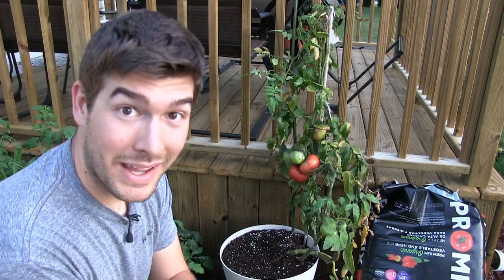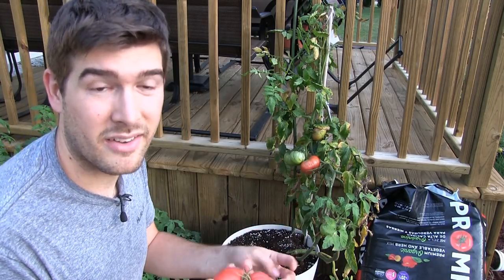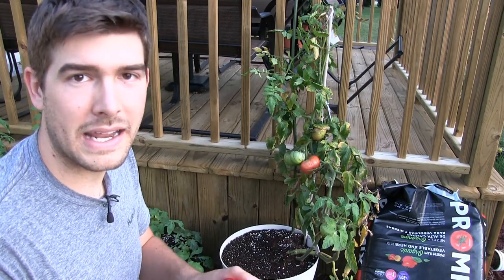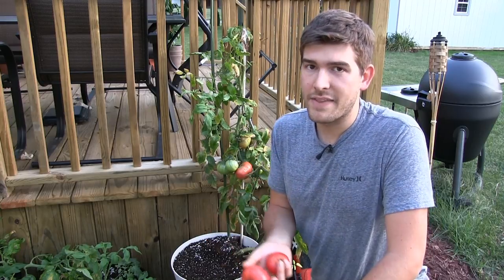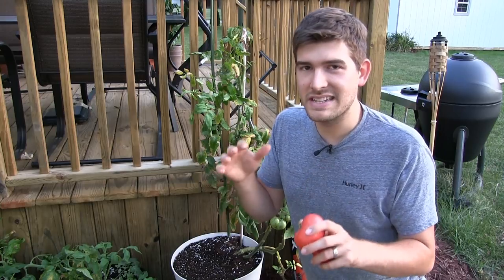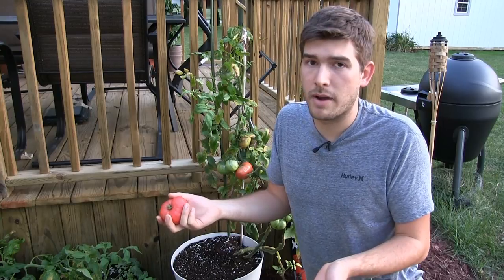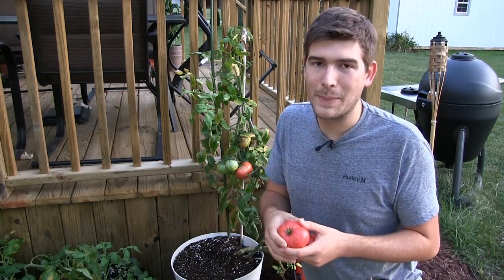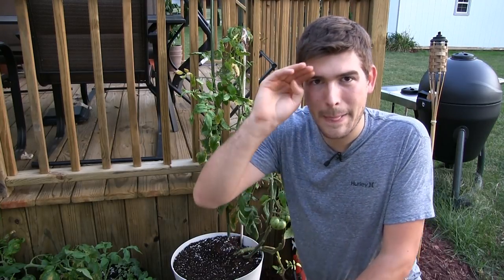Giant Crimson (87 y/o) Tomato Update - Seeds, Ripe Tomatoes, & Fake Knockoffs!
You have all asked for an update, so here it is! A giant crimson tomato update. We have been saving seeds, getting more tomatoes, we have been contacted by shady plant breeders, and there are even knockoffs.

450+ varieties of Heirloom & Non-GMO Vegetable seeds .99/pack, fertilizer, garden tools, blog & More